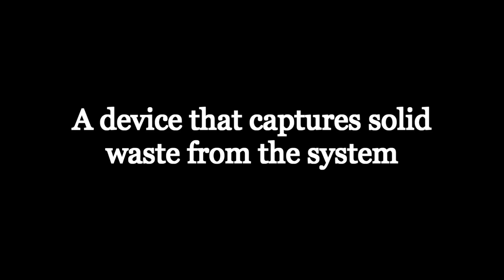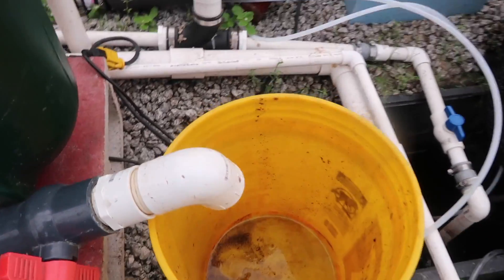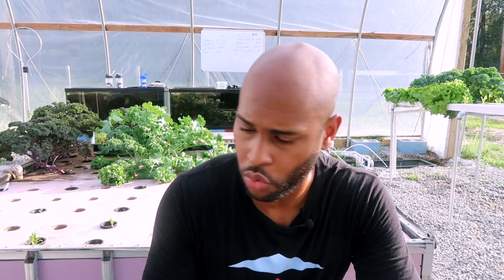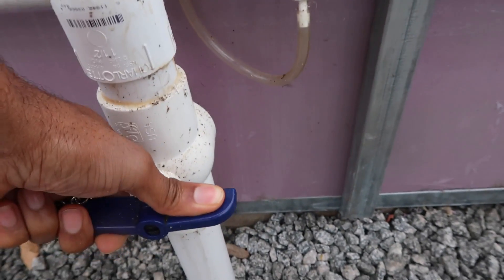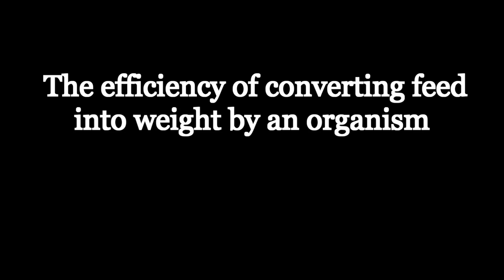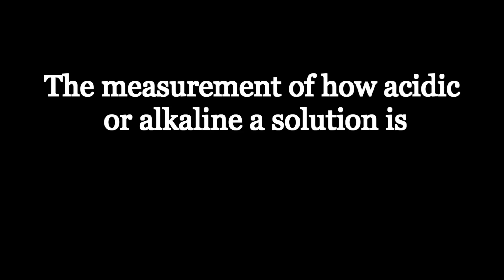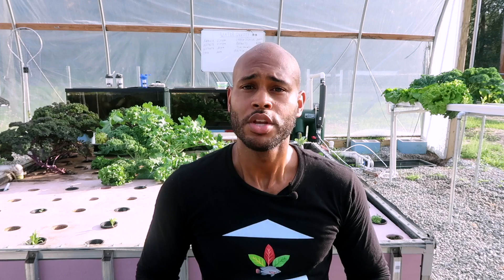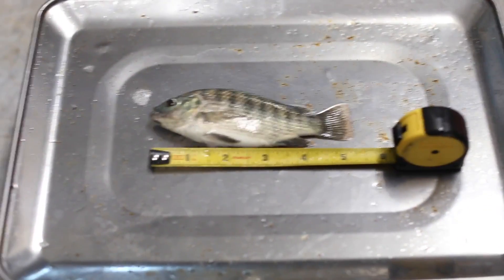AQUAPONICS TERMINOLOGY 2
This is the second part of the aquaponics terminology series!